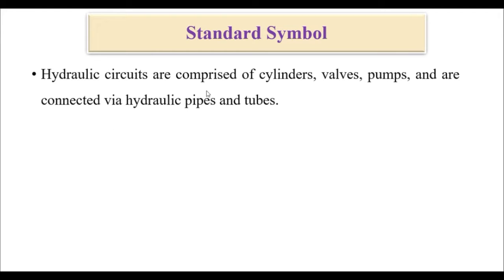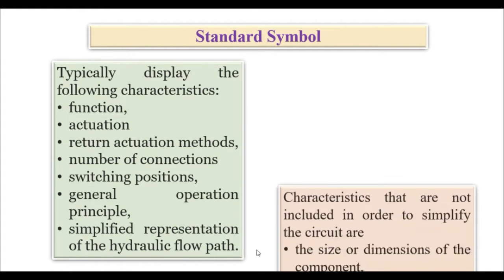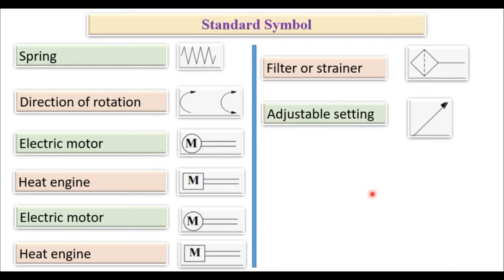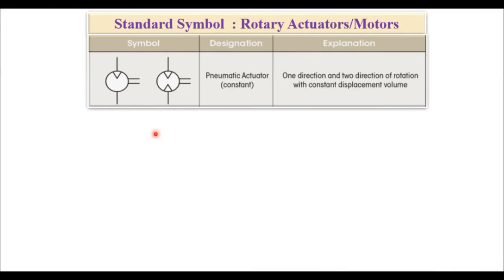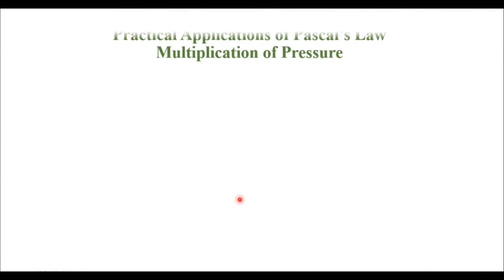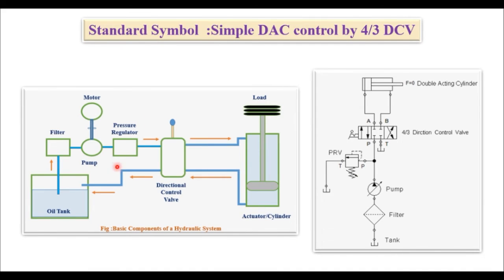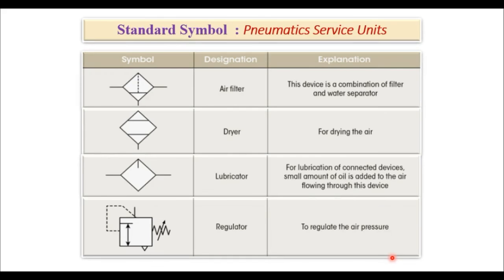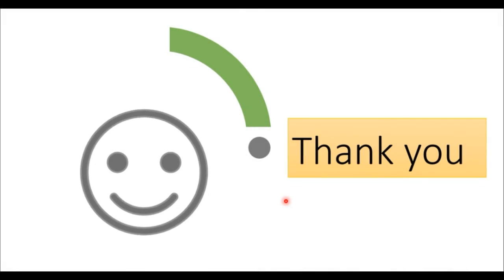Fluid Power Components Symbol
Explain various standard symbol of fluid power components , helps to understand working of  fluid power circuits.